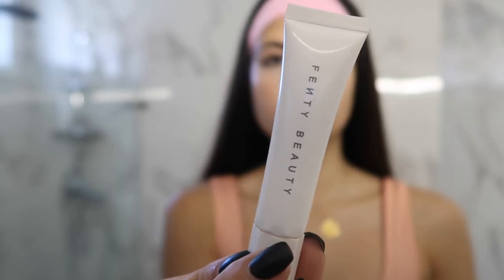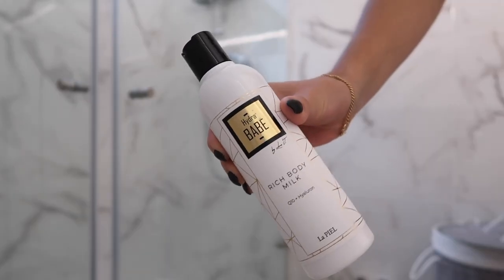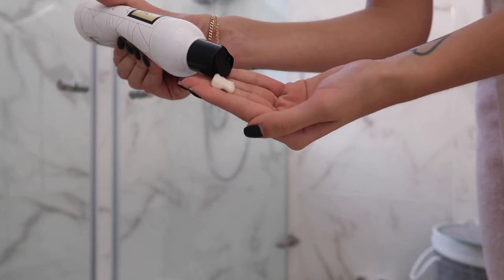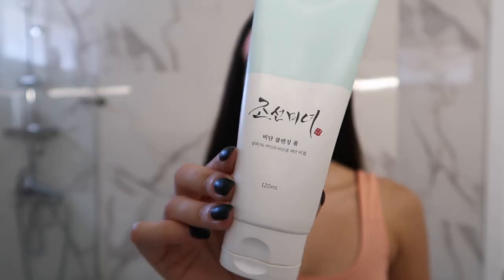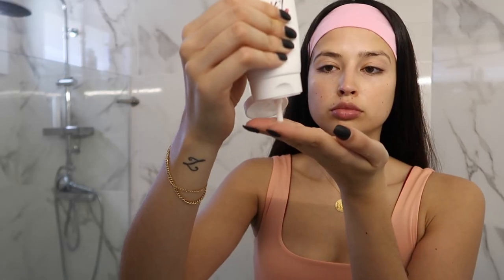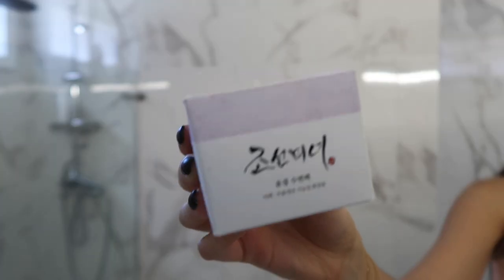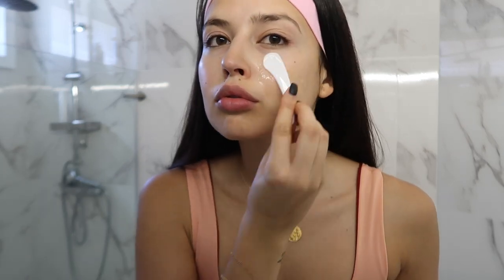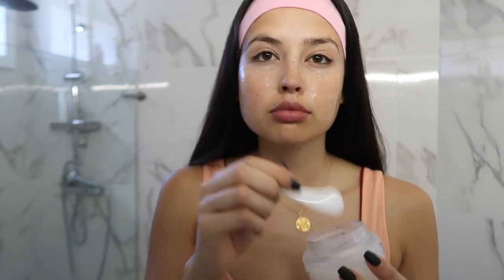MY SKINCARE ROUTINE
Hi guys,

here is the promised video about my skincare routine! hope you guys like it x